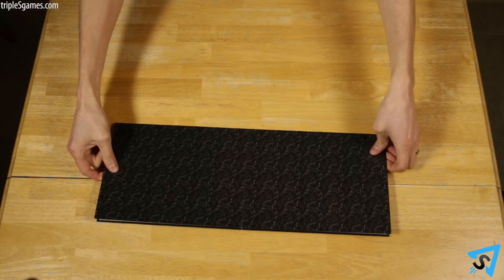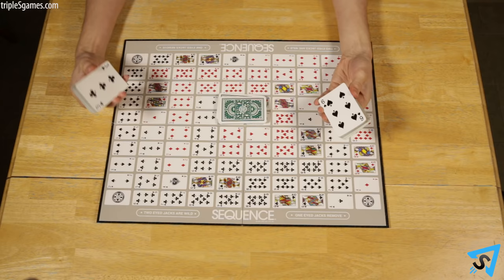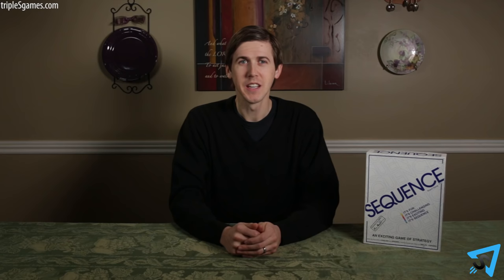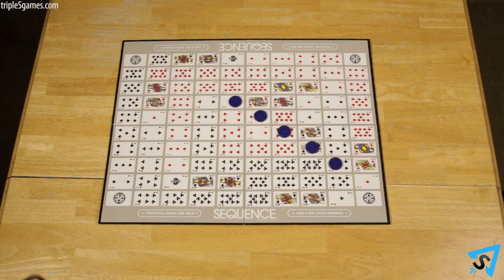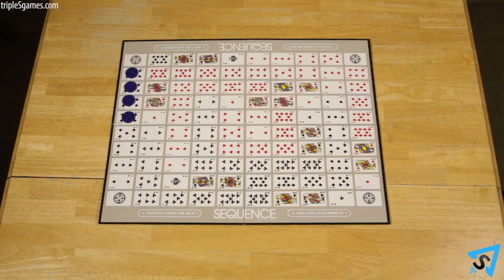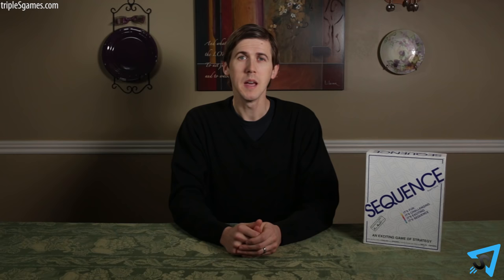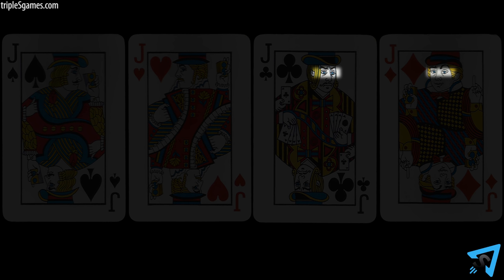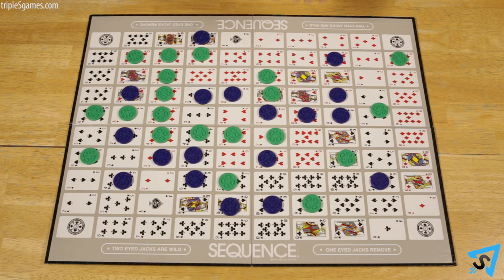How to Play Sequence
Learn the rules to the board game Sequence quickly and concisely - This visually rich video has no distractions, just the rules.

RULES:

The game is for 2-12 players composed of even teams divisible by 2 or 3. Team members must alternate their physical position with opponents around the table so that each team has their turn in a consistent order the entire round. The object of a 2-team game is to be the first team to score 2 sequences. The object of a 3-team game is to be the first team to score 1 sequence.

Lay out the board. Remove the joker cards (you don’t play with them). Each team cuts the deck. The player with the lowest card deals. Shuffle the deck and deal the appropriate number of cards to each player based on how many people are playing. 7 cards each for 2 players all the way down to 3 cards each for 12 players. Give each player an equal amount of chips from their team’s color.

To make a sequence, you must have 5 chips in a row on the board either horizontally… vertically… or diagonally… If you complete a sequence of more than 5 chips at once you must choose which 5 chips will make up the sequence. You can overlap a new sequence with one space of an existing one.  The 4 corners of the board are free spaces that count towards a sequence that any team may use.

Beginning with the player left of the dealer and proceeding clockwise, players take turns playing a card from their hand to a personal discard pile in front of them. They then match that card to the board on one of the two locations and place their teams chip there. They cannot place a chip on a space already occupied by a chip. After they’ve placed a chip they draw one card.

If a player forgets to draw a card by the time the next player draws their card, then that player looses the opportunity to draw and must finish the game with less cards in their hand.

Jacks do not appear on the game board. They are instead wild cards. If you can see both eyes of the Jack, when played you can place a chip anywhere on the board not already occupied by a chip.  If you can only see one eye on the jack, then you may remove 1 chip that is already on the board. One-eyed jacks cannot remove the chips of a completed sequence.

If there is a card in your hand whose both matches on the board are covered by chips, on your turn you may say “dead card”, discard it in front of you, draw a new card and continue your turn. You may only do this once per turn.

Finally, there is no strategy table talk or coaching team members. If a teammate says anything that alerts a fellow teammate to the fact that they are about to do something that they shouldn’t, then every member of that team must discard one card of their choice to their discard pile.

If ever the draw deck runs out of cards, shuffle all the discard piles together for a new draw deck. Play continues until a team has the correct amount of sequences needed to win.